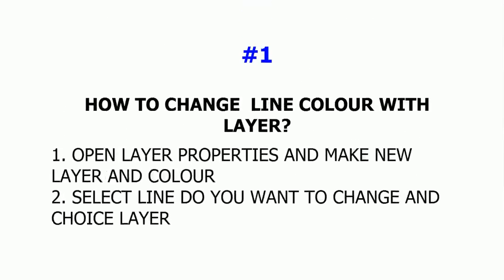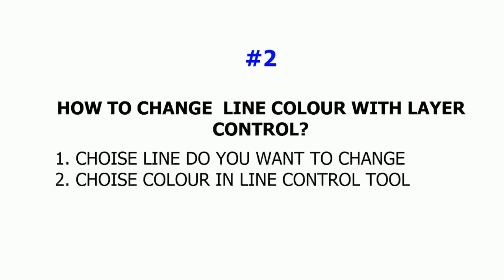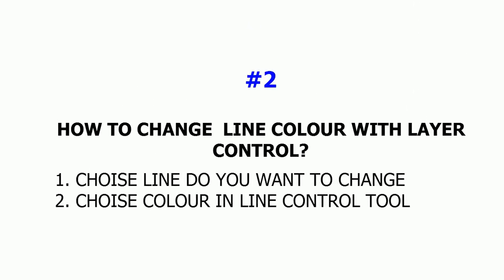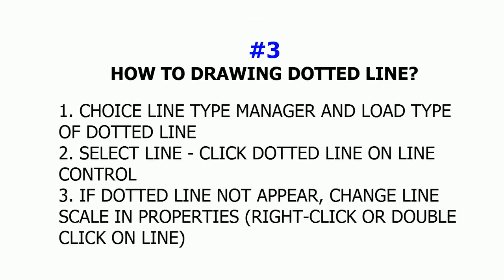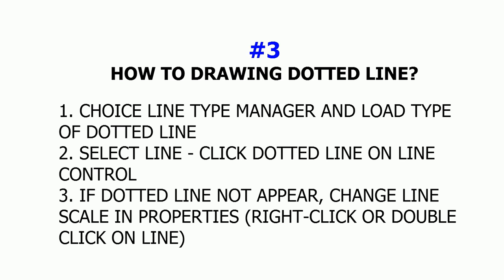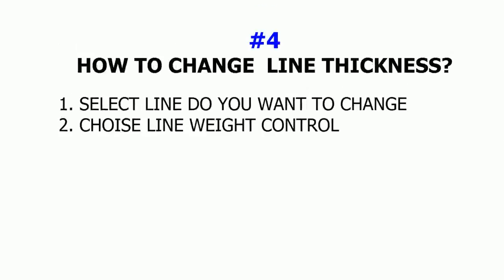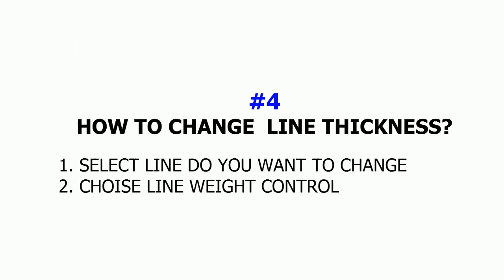Tutorial Autocad - Drawing LINE (Section 2)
In this video explain tutorial autocad about:
- how to change colour with layer
- how to change colour with color control
- how to drawing dotted line
- how to change thickness line